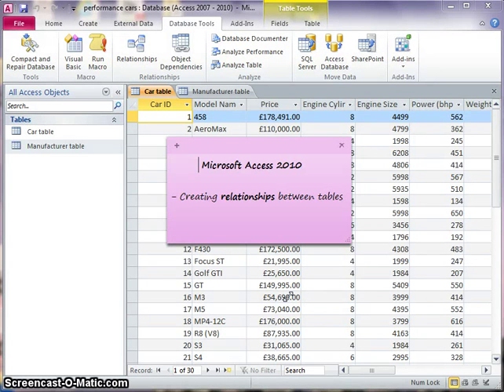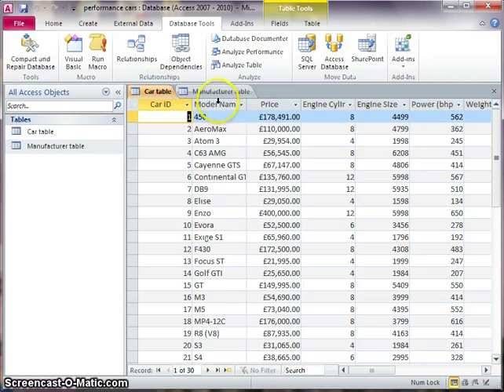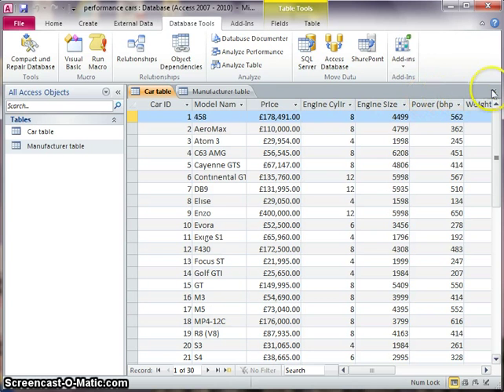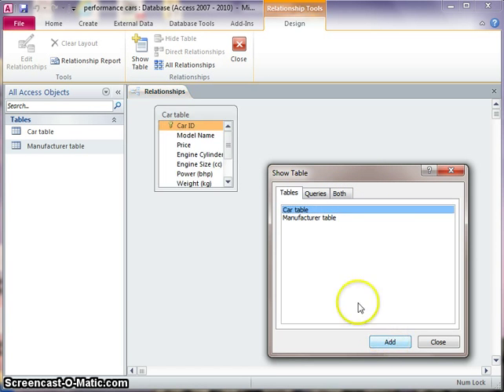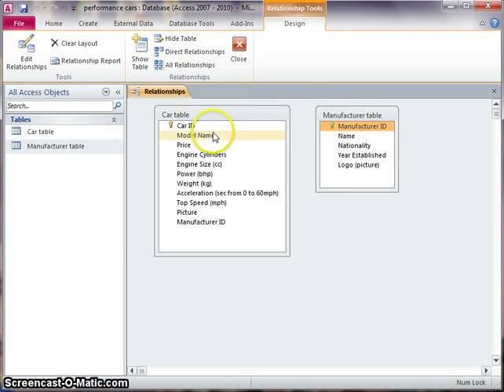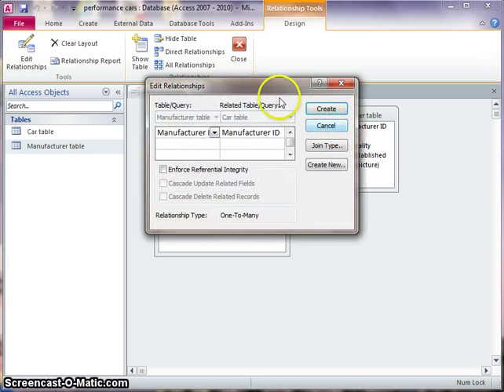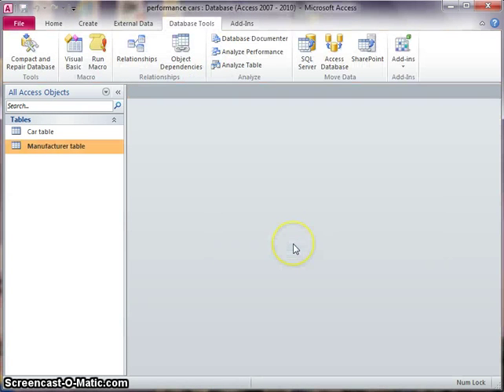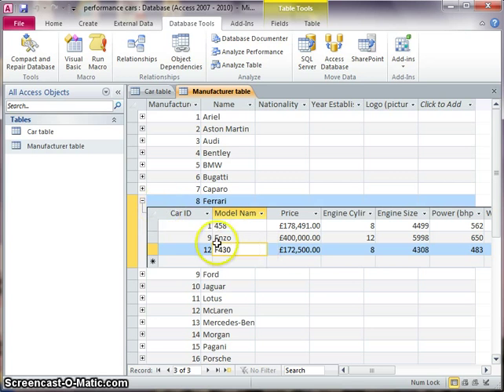Car Database 3 - Relationships